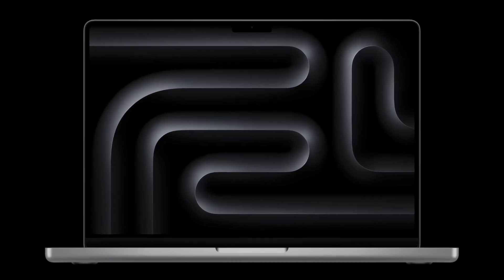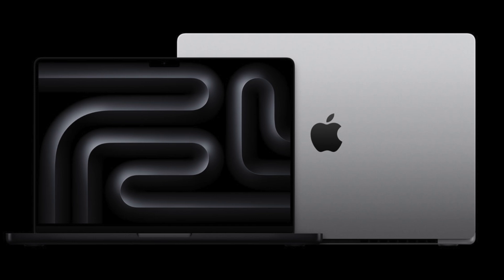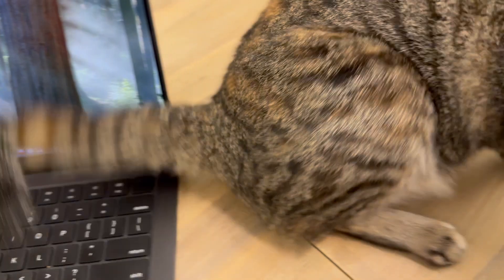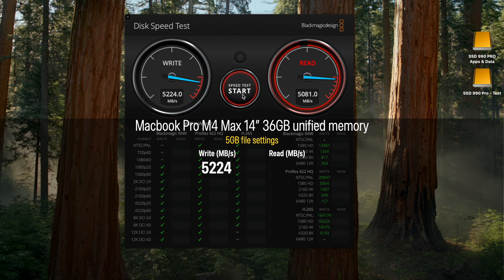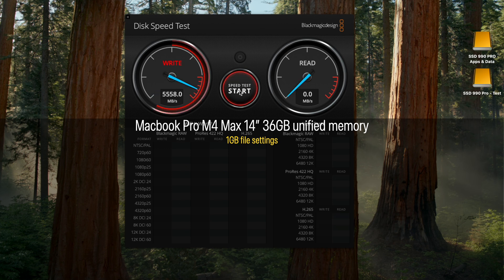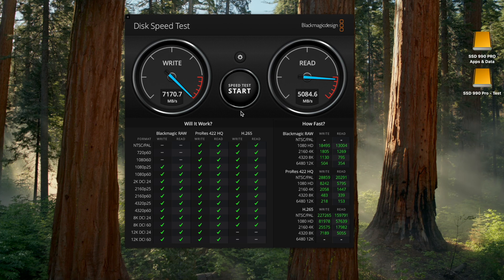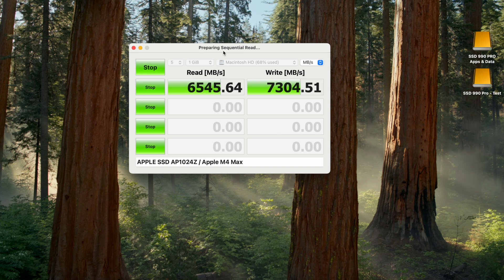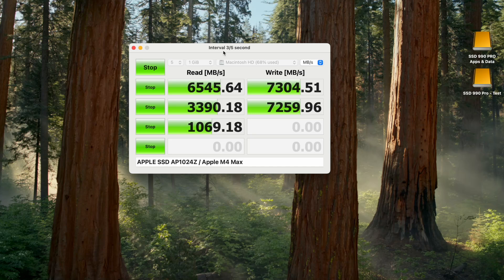Macbook Pro M4 Max Disk Speed Test by David Attenborough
The Macbook Pro M4 Max, tested with Blackmagic Disk Speed Test and Amorphous Disk Mark. Speeds up to nearly 7,800 MB/s. Eloquent review of the Macbook Pro design, dramatic speed test sequences, action, and thoughtful words by one of the world's most renowned nature documentarists: David Attenborough. And there's a cat.

Macbook Pro M4 Max specs: 14" model, 36BG unified memory, 1TB internal SSD
M4 Max chip specs: 14-core CPU, 32-core GPU

00:00 - Intro - Macbook specs and test methods.
00:36 - Macbook Pro M4 design (there's a cat too)
01:19 - 5GB Blackmagic Disk Speed Test
02:12 - The Hunt - 1GB Disk Speed Test (Warning: graphic violence)
03:01 - Amorphous Disk Mark 1GB
04:10 - Epilogue - For the betterment of the World